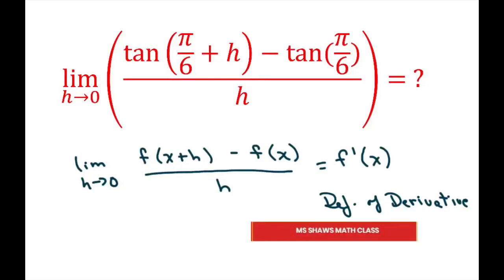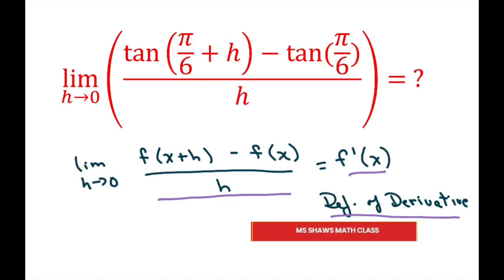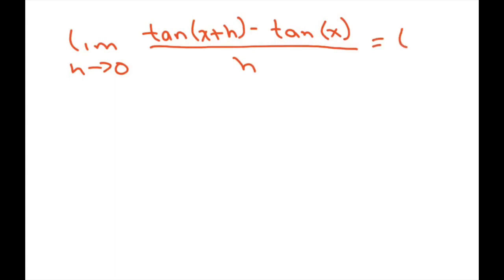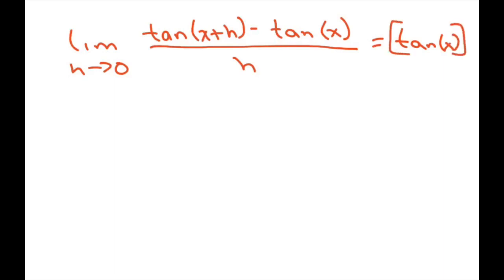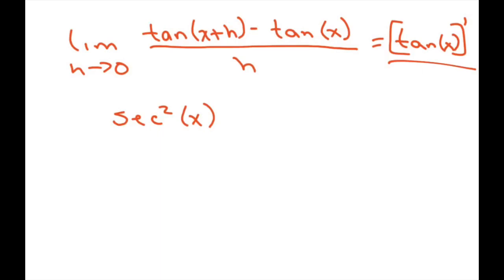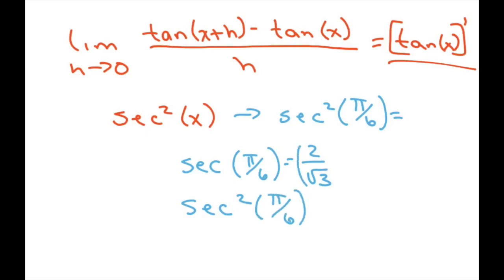How to Use the Definition Of The Derivative To Find The Limit. Tan (pi/6)